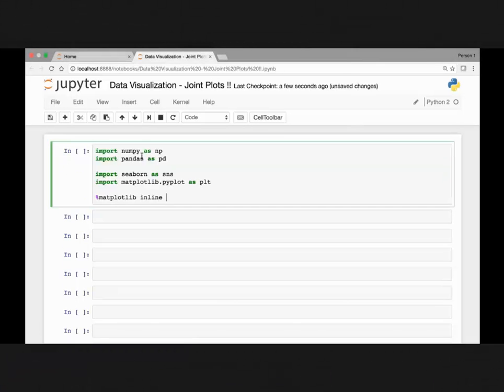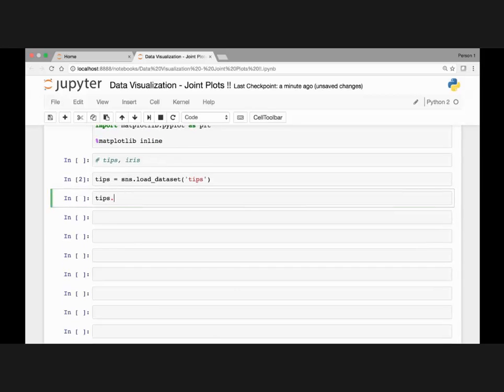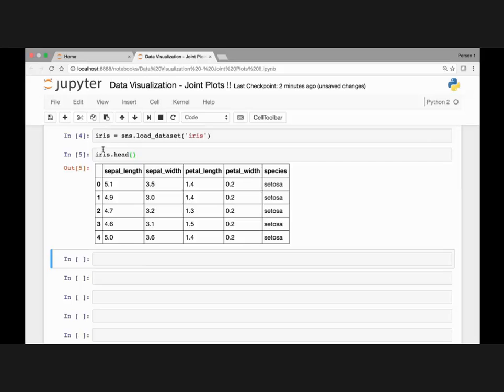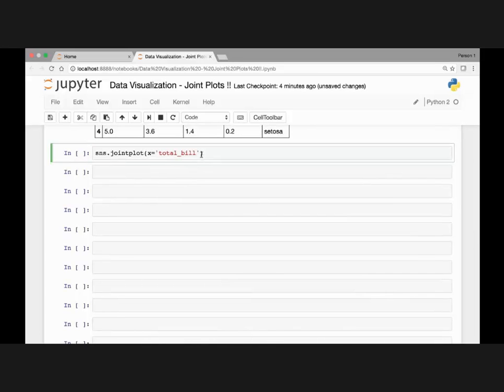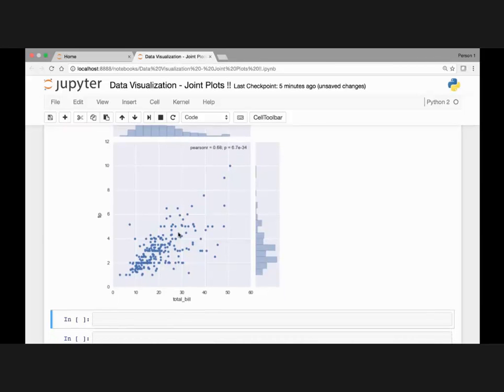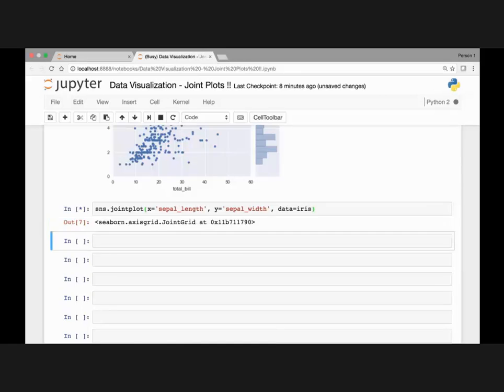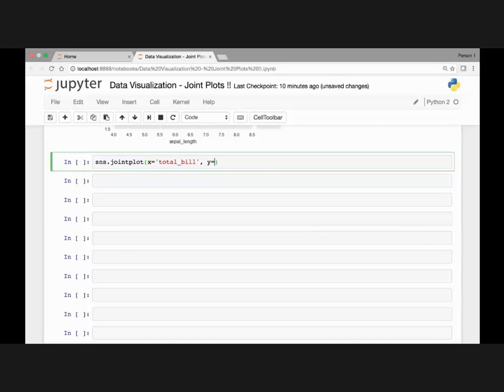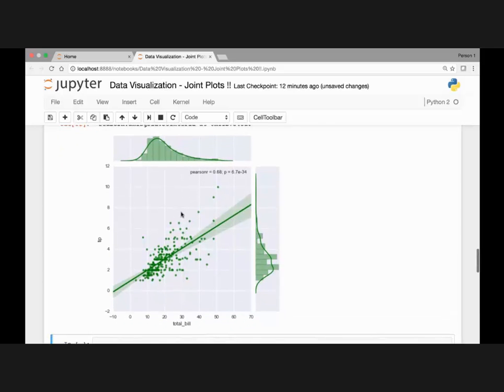95 Seaborn Joint plot Part 1